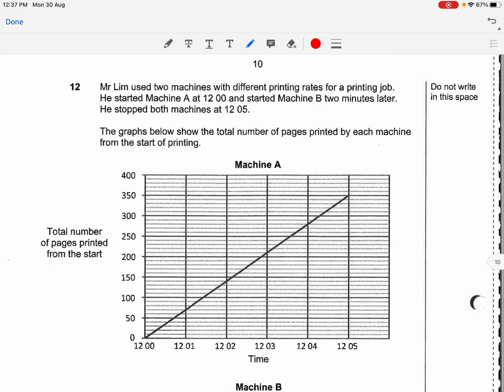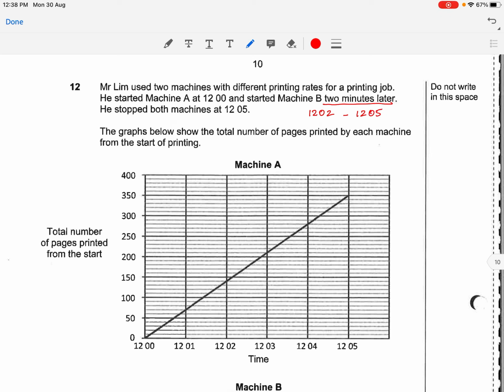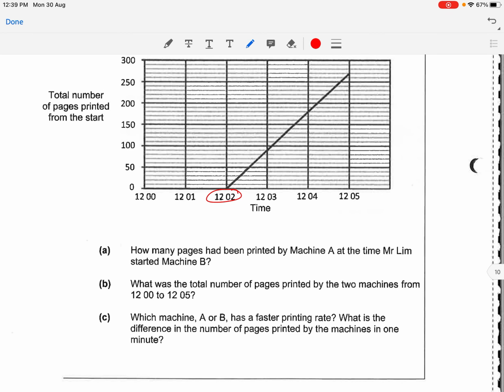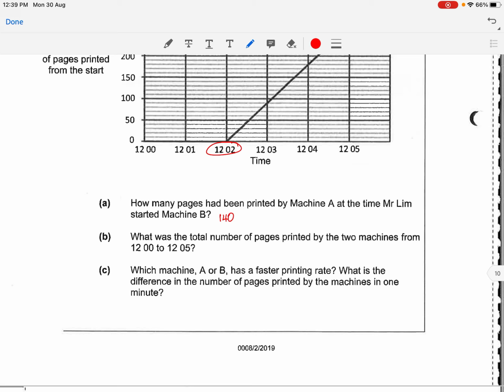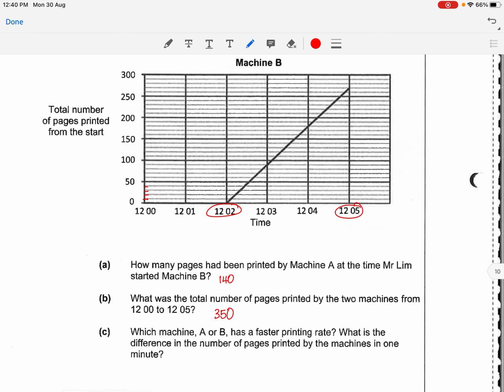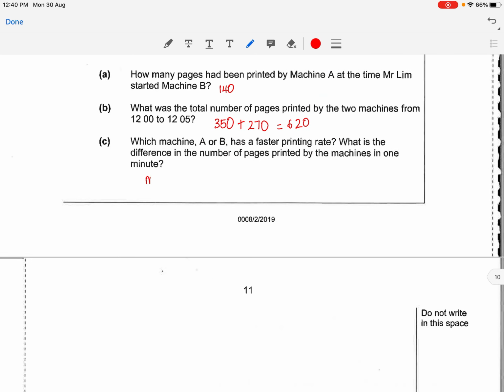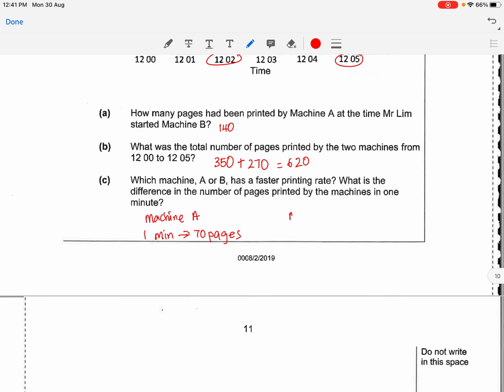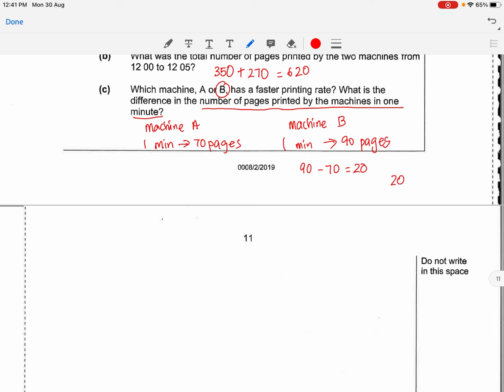Statistics | Rate (1)